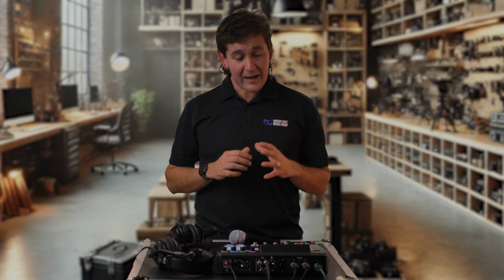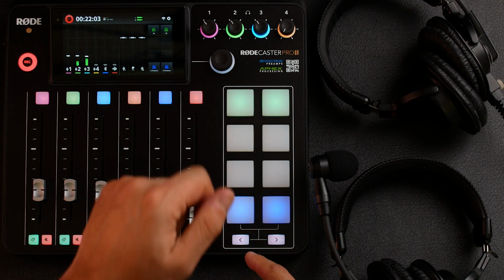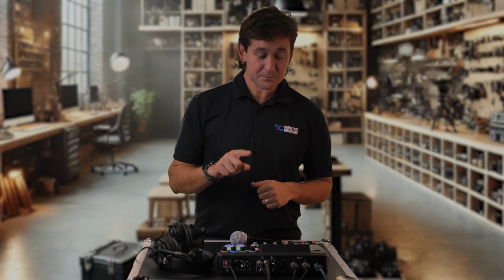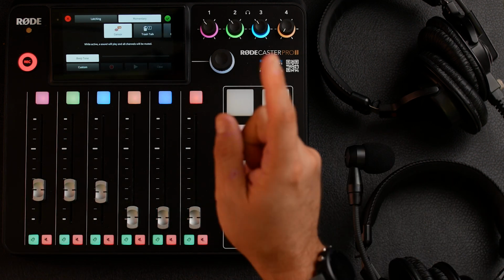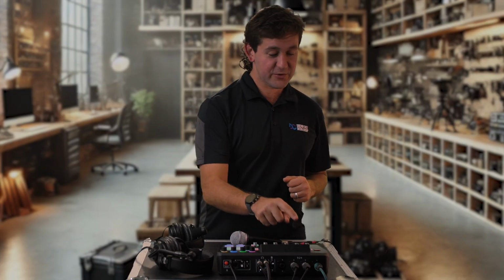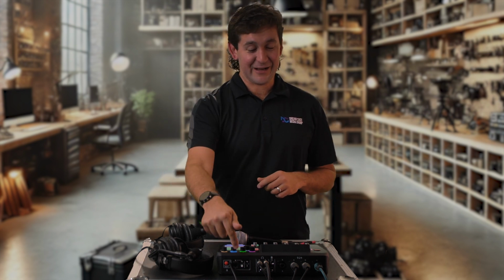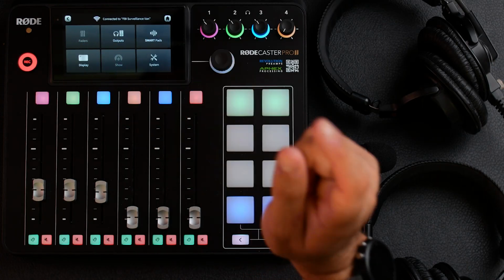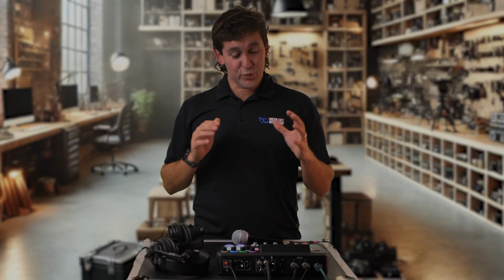Stream Like a Pro: RODEcaster Pro 2 Back Channels & Mix Minus Guide For Broadcast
5:25 - for programing the smart pads

In this video, we explore how the Rodecaster Pro 2 can revolutionize remote commentary with back channels and mix minus. These features are essential for commentators working away from producers, ensuring clear communication and flawless audio for live broadcasts. Perfect for sports, events, and live shows, this demo provides step-by-step guidance to keep your commentary professional and seamless. Watch now and elevate your remote broadcast setup